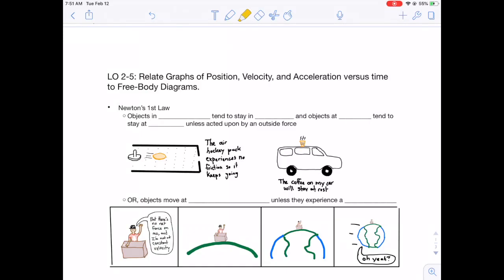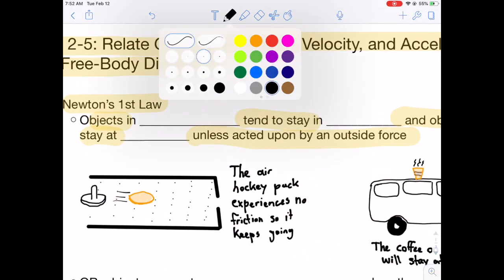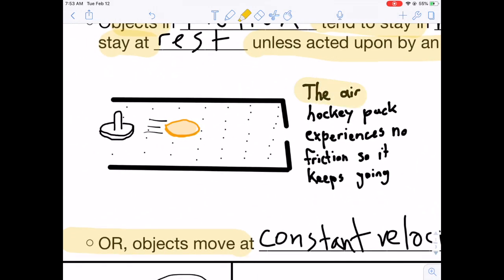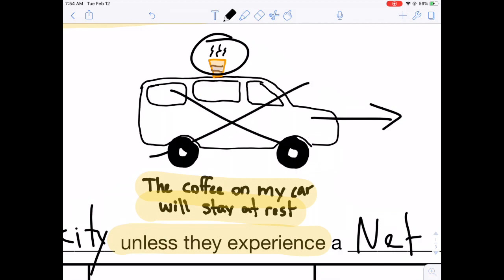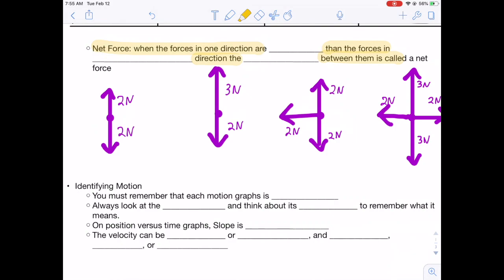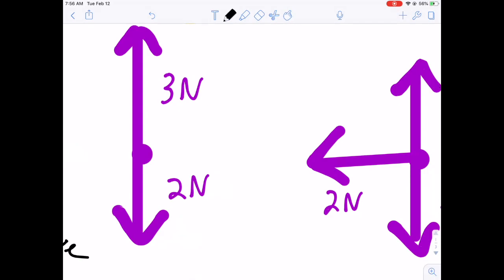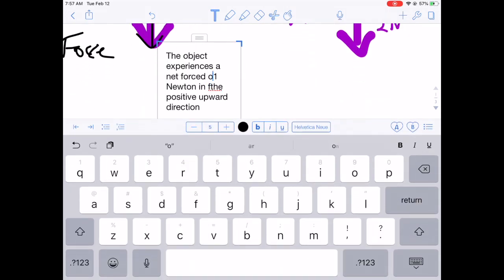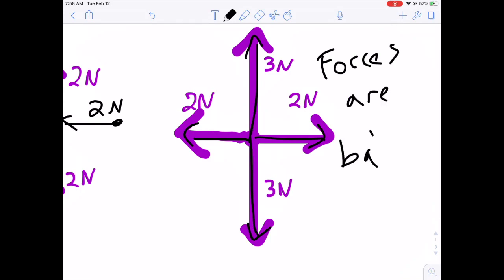Sketchnotes LO 2-5 Part 1 LO 2-3 Part 1